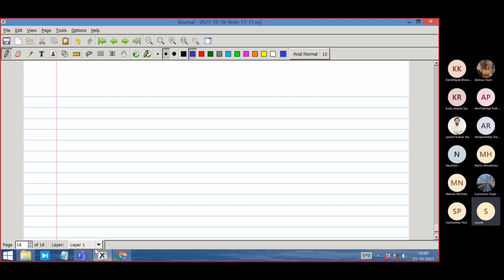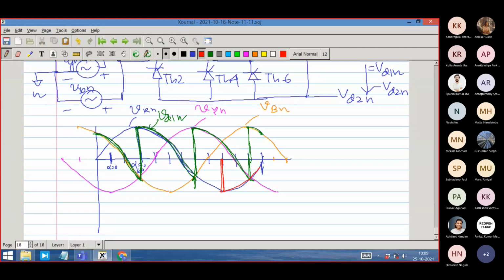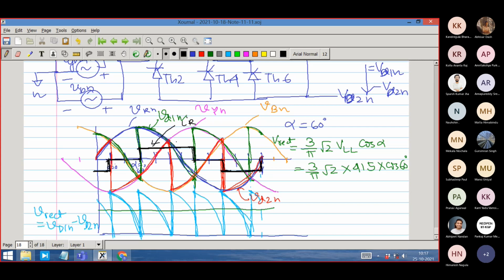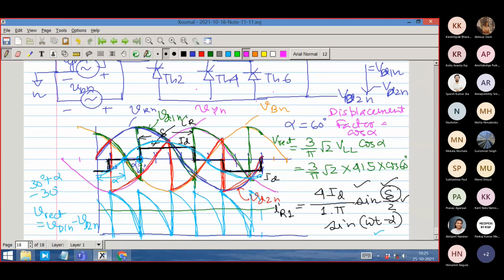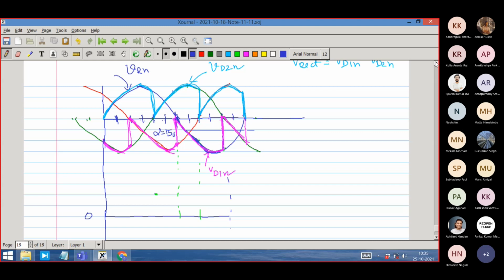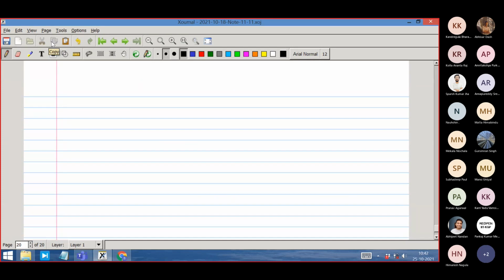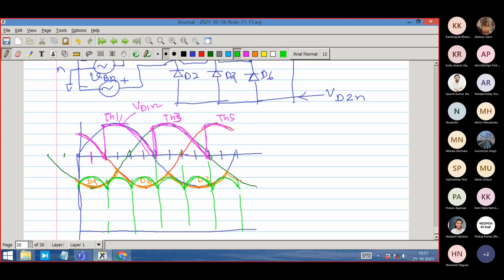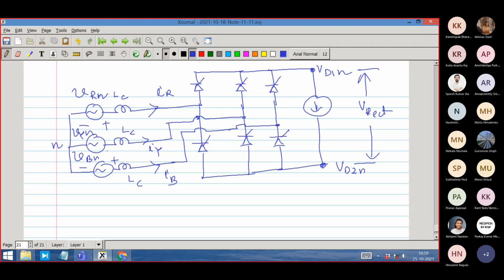Lec 20 Oct 25